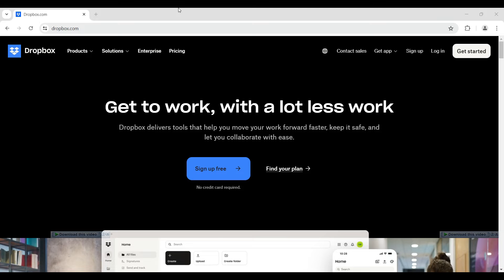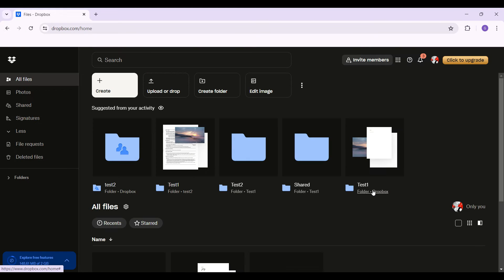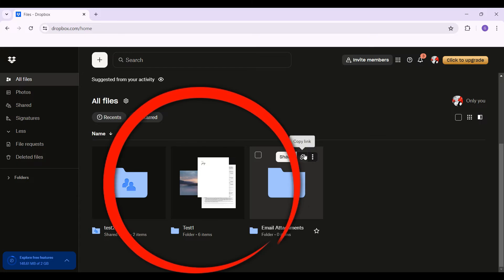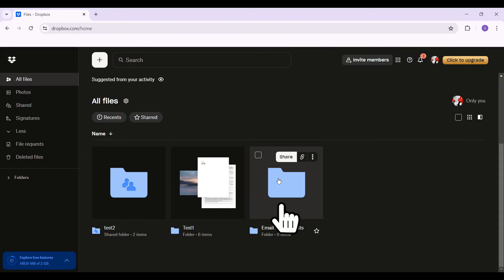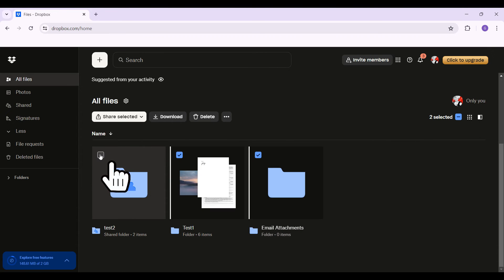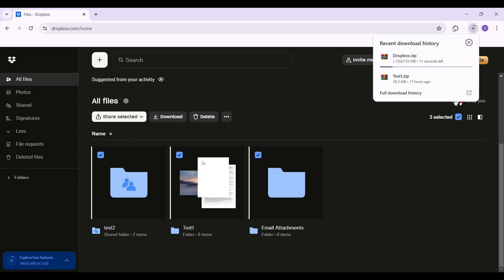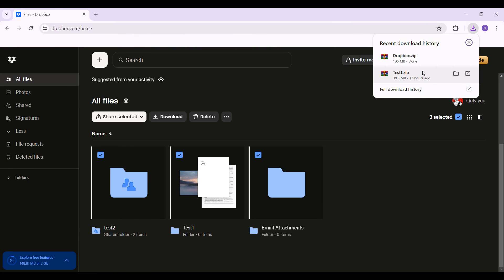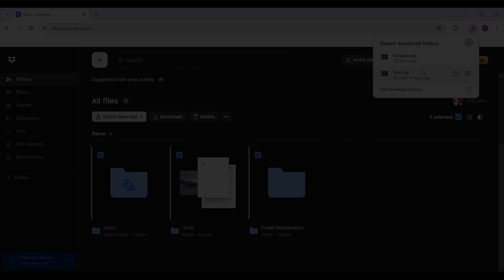How to Download All Files From Dropbox (2024) | Install All Files From Dropbox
Learn how to download all files from Dropbox to your local device with ease. This tutorial provides  instructions to ensure you have offline access to your important files whenever needed.